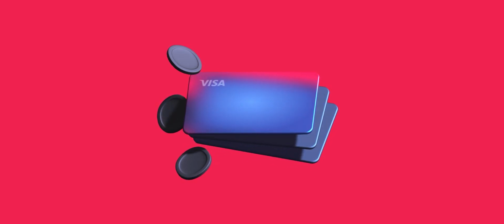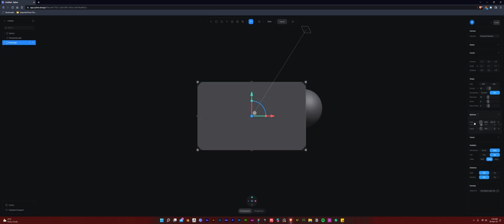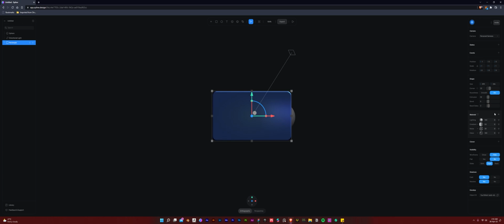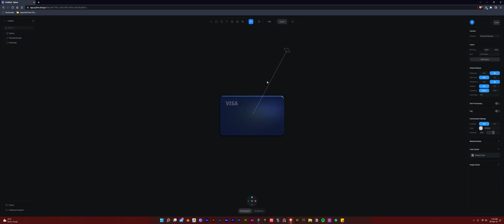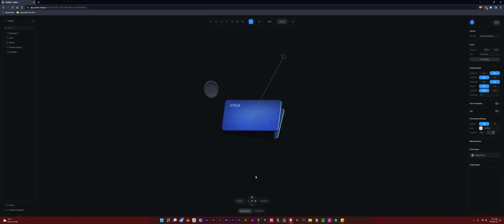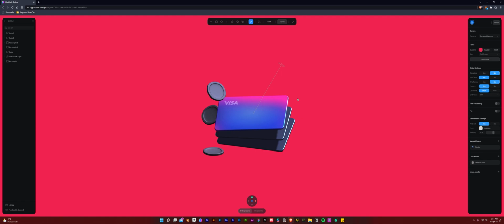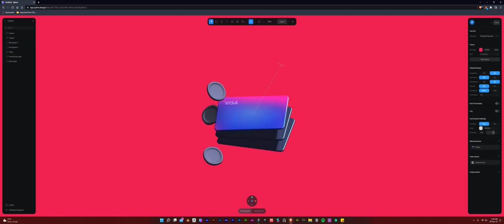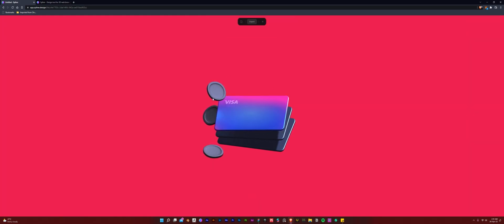Glass credit card tutorial in Spline - Easy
Creating interactive 3D credit card animation for the web has become a reality through Spline. No coding, just design. This glass effect on Spline is easy to achieve and works beautifully.

Chapters
0:00 Intro to Spline
0:23 Creating the card
5:51 Creating the coin
8:01 Scene setting
19:36 Final results